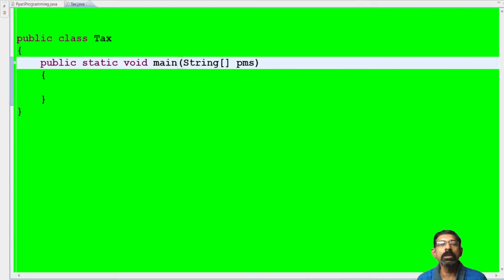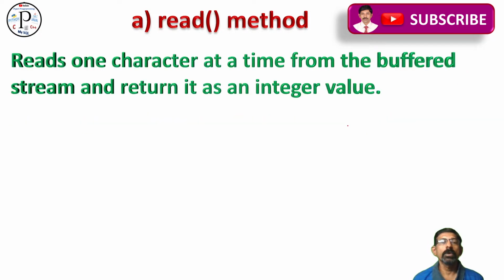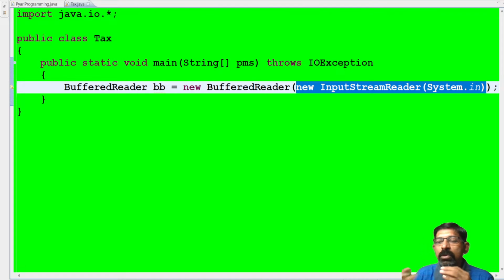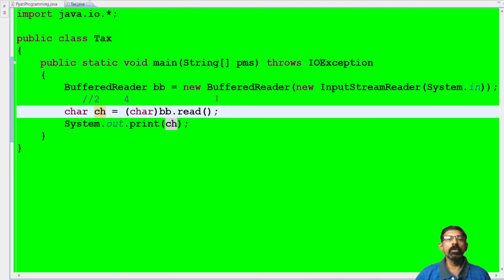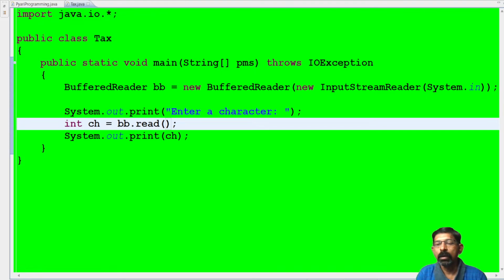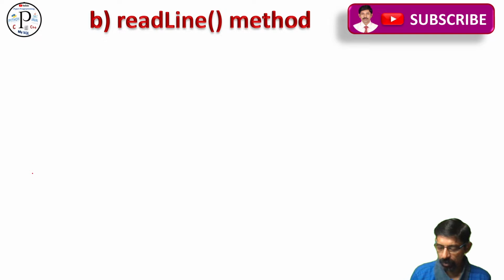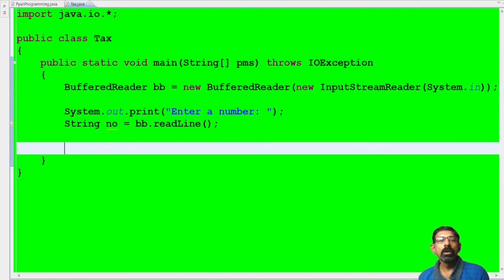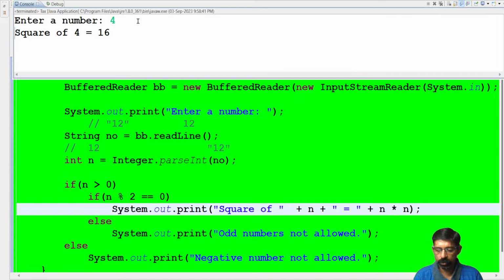Buffered Reader class | Class program using buffered reader class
This live stream will help students to learn:
  1) What is buffered reader?
  2) How to create an object of buffered reader class?
  3) What are the methods available in the buffered reader to accept data?
  4) What is read() method?
  5) What is read line method?
  6) What is the need of throws IOException?
  7) How to write class program?
  8) How to write constructor program?
  9) How to identify instance variables from question?
10) How to identify what type of constructor from question?
11) How to calculate next mechanism questions?
12) How to calculate exceeding mechanism questions?
13) How to calculate based on multiplications on top level.